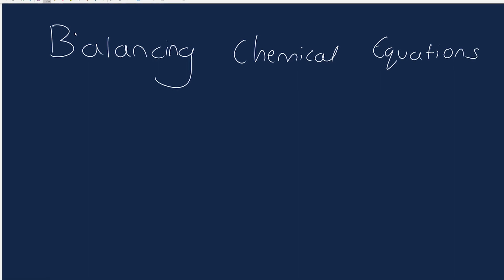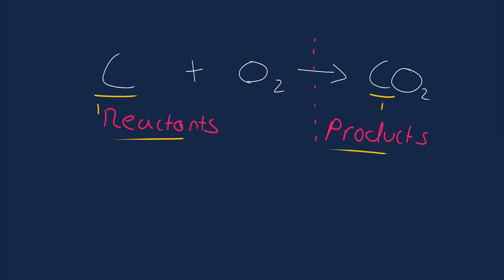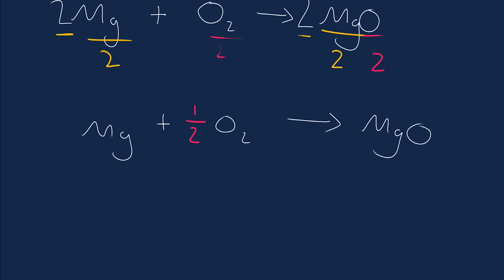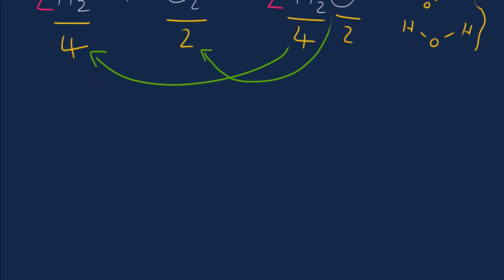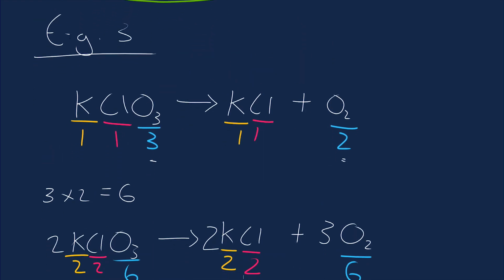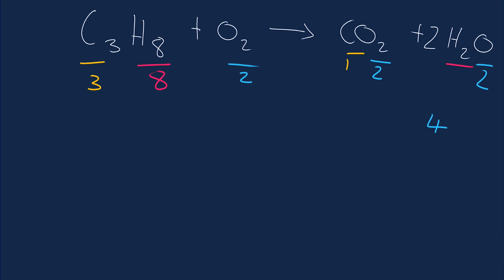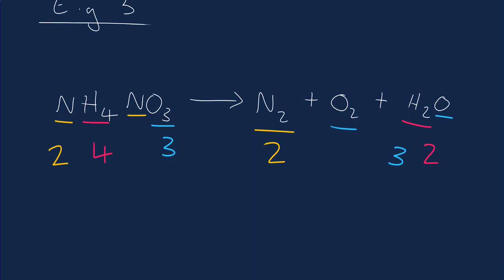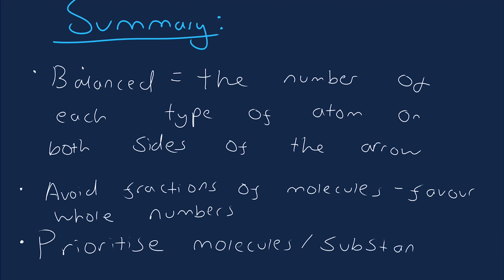1. How to balance chemical equations | Chemistry tutorial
A video lesson explaining how to balance chemical equations, and what is a balanced equation.

This should be helpful for GCSE chemistry and as revision for A level. We go through a few worked examples of balancing chemical equations and explain some tricks and rules that make it easier to do.
This is part 1 in a series of videos explaining how to balance chemical equations